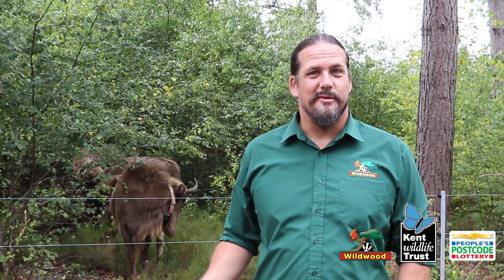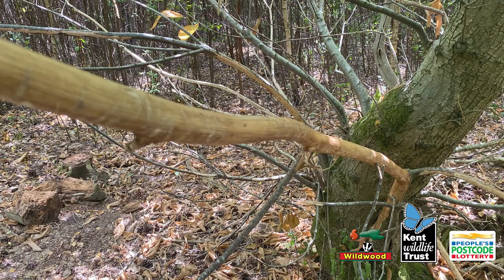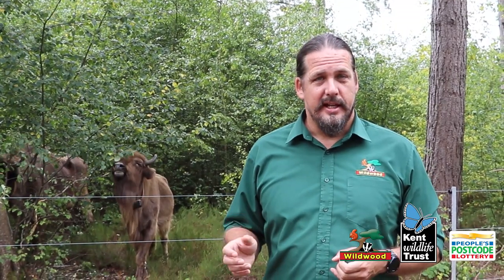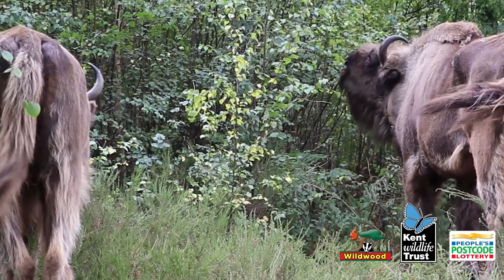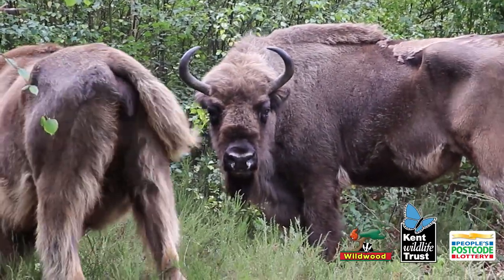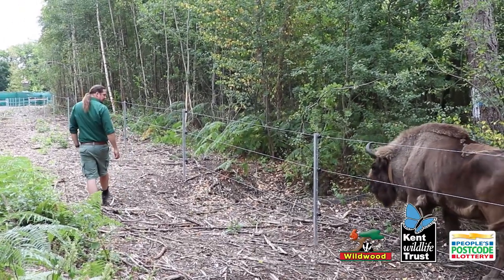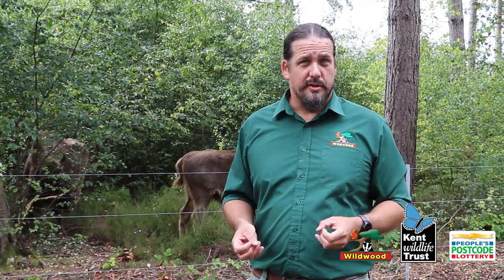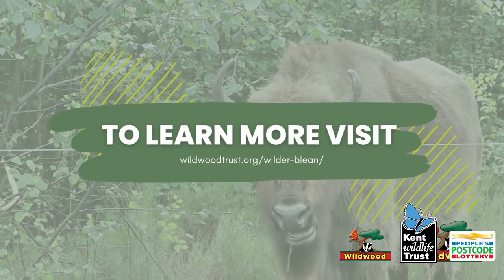Bison update 1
We went along to the corral with our Director General today to see how our Bison are settling into their new home. Safe to say they are very happy! 🦬
We are so grateful for all the positive feedback we've received so far and hope you enjoy the update!

To learn more about our project with Kent Wildlife Trust and People's Postcode Lottery or to donate please visit